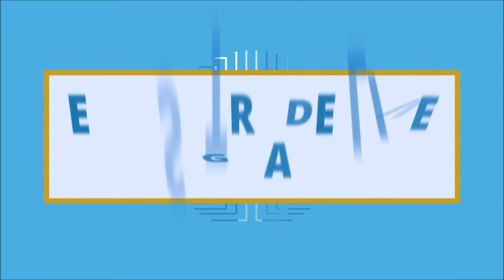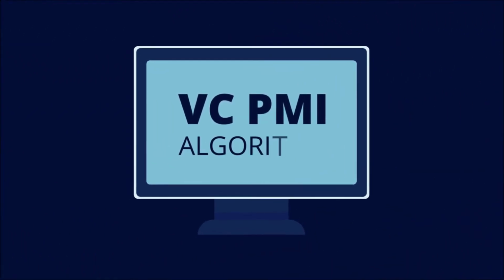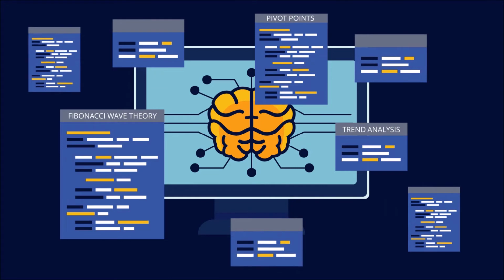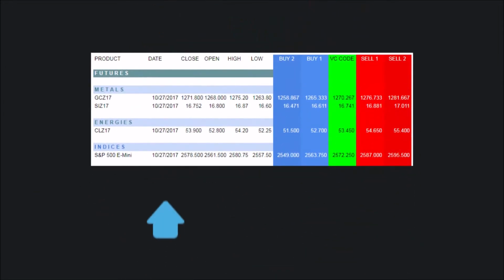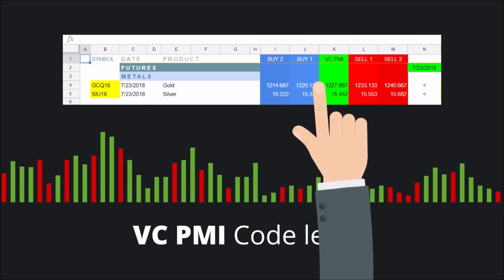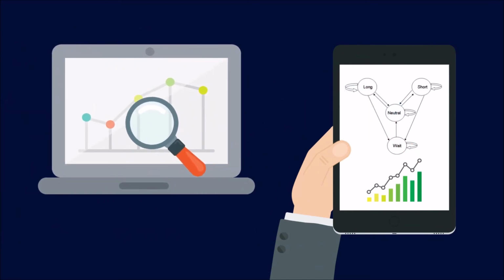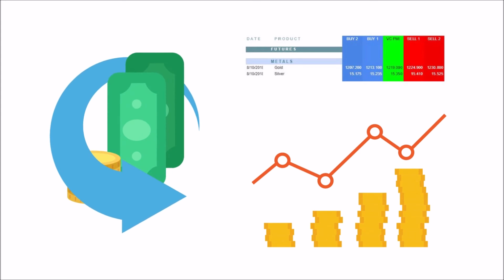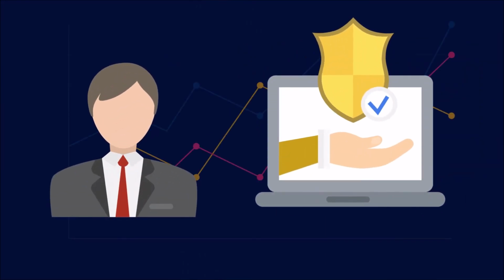LIVE EARLY BIRD UPDATE ON TICKER TOCKER EVERY DAY AT 7 AM PST with Patrick MontesDeOca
Follow us on Skype, Facebook, Twitter, and Google+:
The Equity Management Academy was founded based on a belief in the power of education to change lives. After thirty years of trading in markets from New York to Chicago, CEO Patrick MontesDeOca founded the Academy to pass on all he had learned about the financial markets to help traders from neophytes to veterans become more effective at transforming knowledge into wealth. His knowledge is embodied in the fully automated proprietary trading program: the Variable Changing Price Momentum Indicator (VC PMI). The Academy also assists institutional traders and hedgers.

As a member of the Academy, you can watch our analysts and traders place trades in real time on clear, succinct recommendations based on our proprietary algorithm, the VC PMI. EMA’s advanced trading courses also provide you with hours of instructional streaming video taught by our Chief Technical Analyst. Our videos teach you the skills to identify trading opportunities in the financial markets while learning to manage risk and growing your portfolio through the application of automated trading intelligence.

Experienced traders, hedgers and institutional traders can subscribe to marketing reports based on the VC PMI, which provides clear, precise entry and exit points to trade a full range of markets.

Need advice, direction or better day-to-day coaching about the markets?

Join us daily in our LIVE Trading Room
The program is completely automated using TradeStation Technologies, Inc, and is available from the TradeStation app store.

We continually update our subscribers to keep abreast of the most advanced trading techniques. Traders learn how to manage risk and investments while identifying trading opportunities in any market direction, even in a down market with our Real Time Trading Signals.

Our experts show you exactly what works and what doesn’t.
The technical analysis skills that we teach are the same skills professional traders use every day.
Our Real Time Automated Trading Signals and education can be applied to stocks, ETFs,  futures and options.

Thank you for your interest in the Equity Management Academy and we look forward to working with you.

Great Trading.